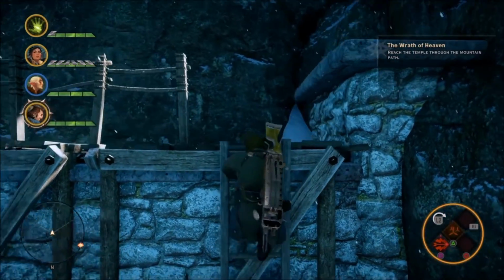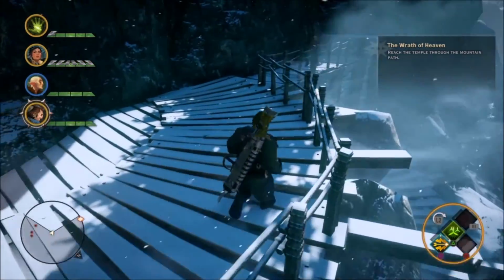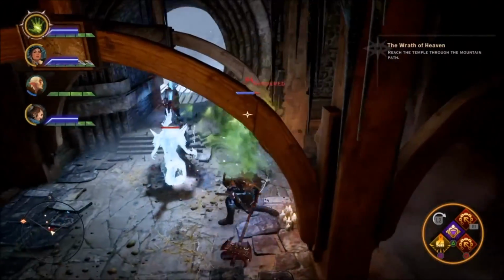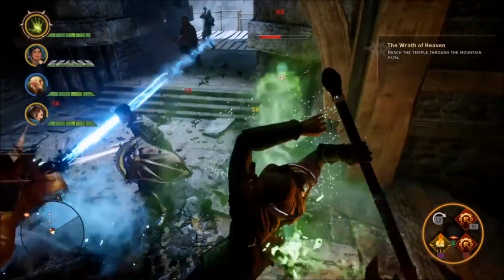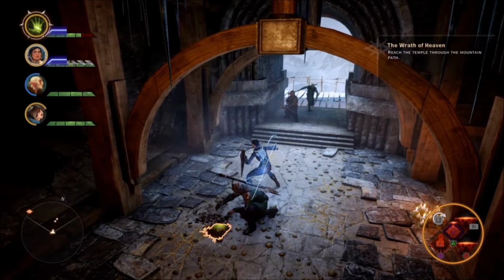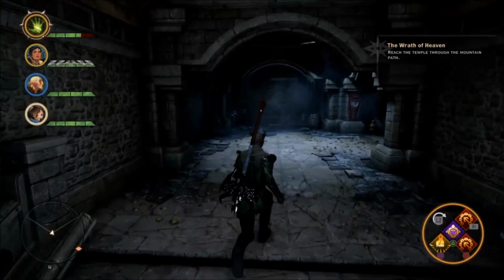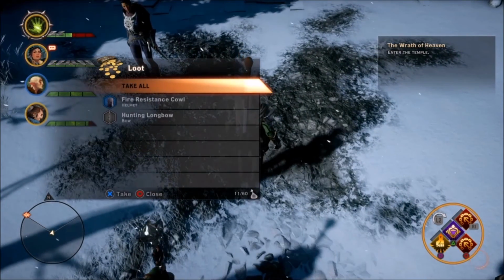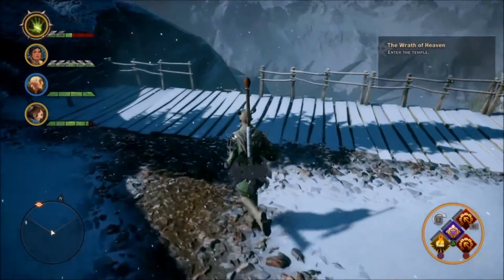Let's Play Dragon Age Inquisition #4 | Nightmare / Friendly Fire PS4 | Pride Demon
Let's Play Dragon Age Inquisition and head to the Temple of Sacred Ashes so we can close this huge Breach in the sky.

Full HD!!!
It's you who makes this channel grow, not the videos.

I really hope you found something helpful or at least entertaining here.

Don't just beat the game...BRUTALIZE IT!!!